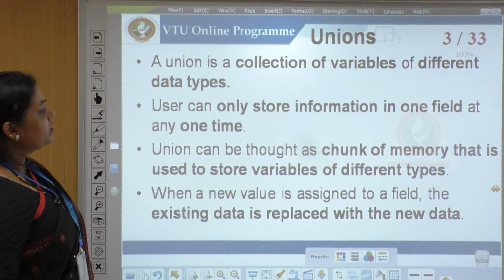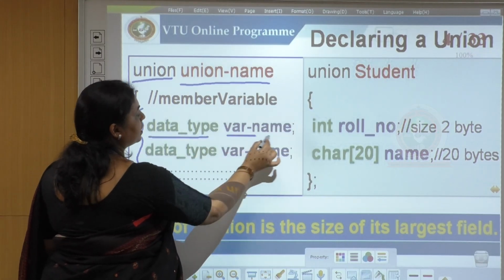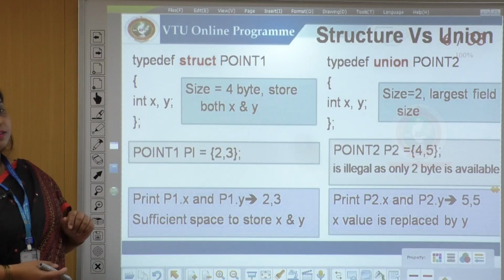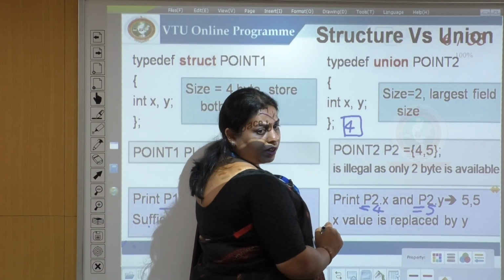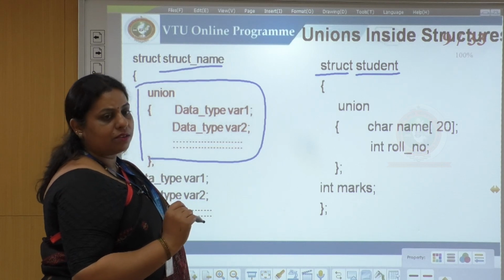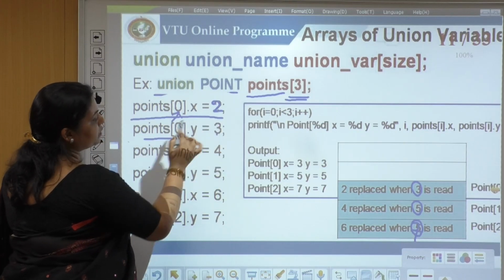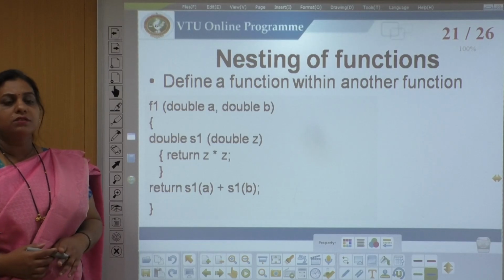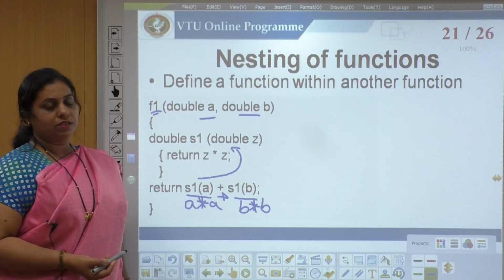Module - 5 | Lecture 1